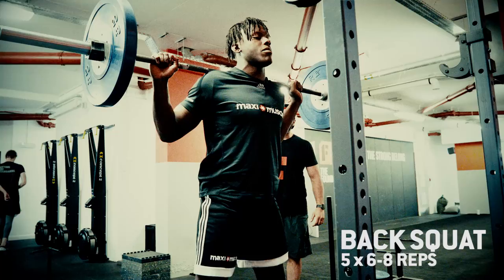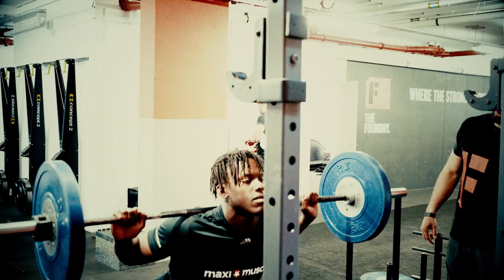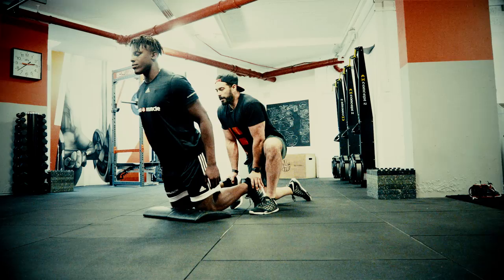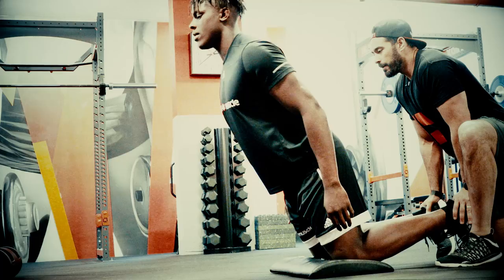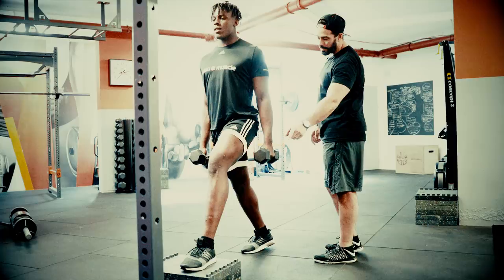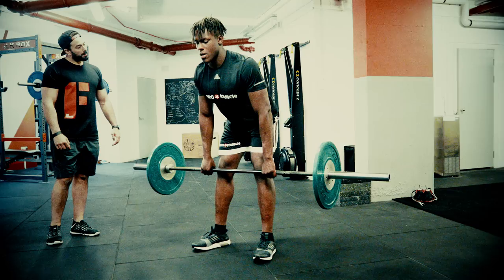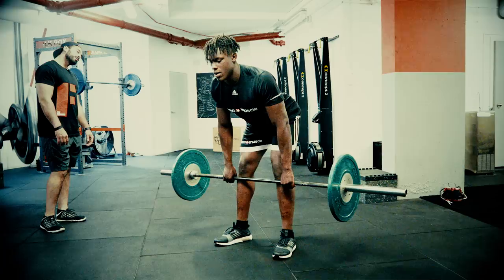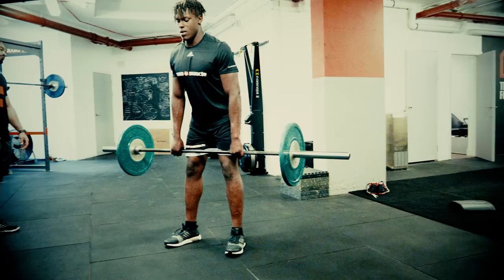MARO ITOJE | TRAINING SESSION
Maro Itoje has provided a short Maximuscle video to showcases his training to get in peak condition. Watch here.